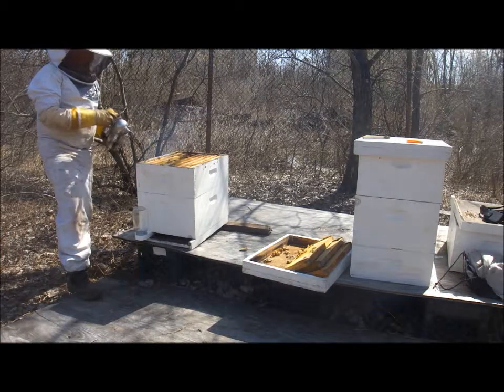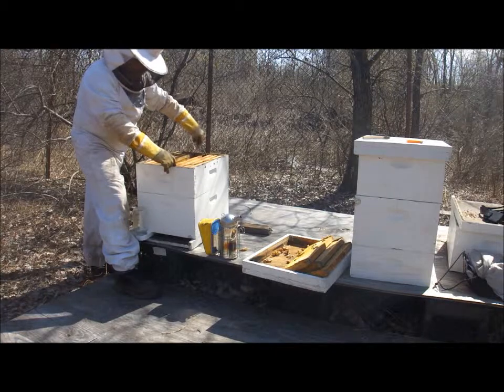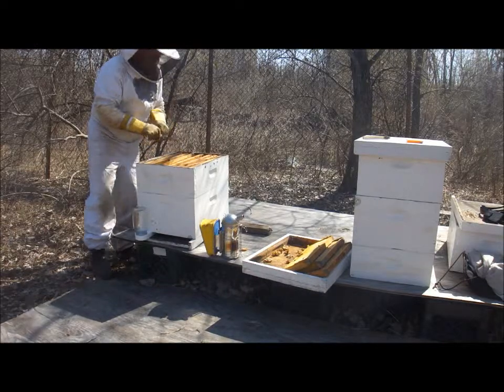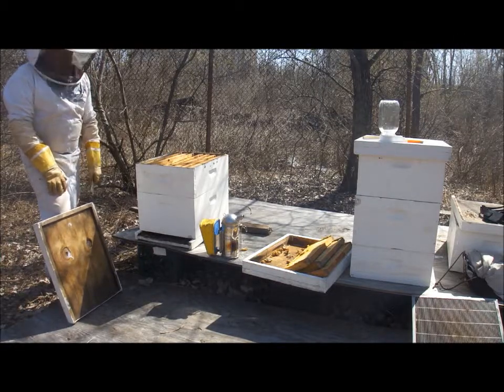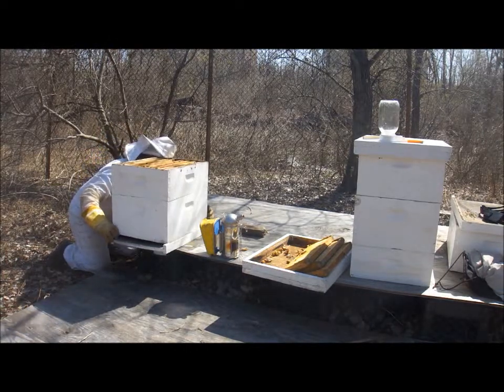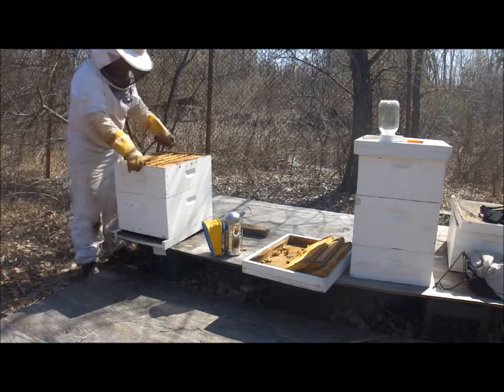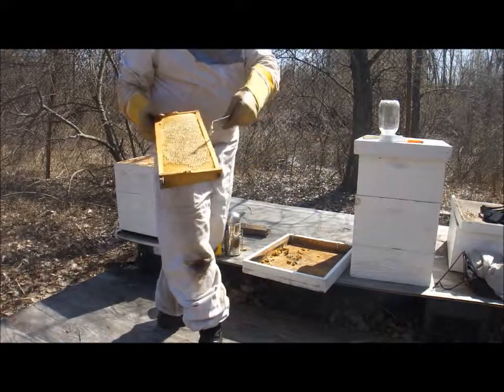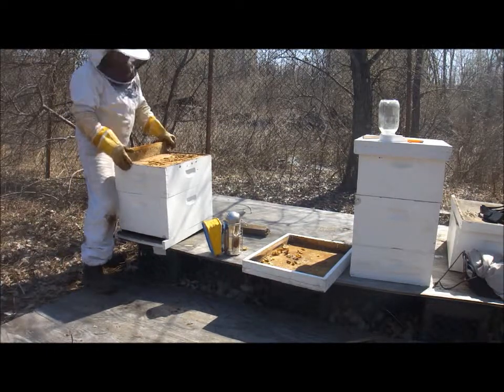Beekeeping First spring opening of the hive 2011part 2-2.wmv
….The Harvesting of Honey Goes Back Before the Written Word………..

Honey collection by humans is an ancient activity. Humans began hunting for honey at least 10,000 years ago.

 a line drawing of a Mesolithic rock painting showing two honey-hunters collecting honey and honeycomb from a wild nest.

 The two men are naked and employ a long wobbly ladder which appears to be made out of a kind of grass in order to reach the wild nest.

 Both men carry baskets or bags.

 This rock painting is on a wall in a cave in Valencia Spain……

Honey plays an important role in the festival of Madhu Purnima, celebrated by Buddhists in India and Bangladesh.

 The day commemorates Buddha's making peace among his disciples by retreating into the wilderness.

 The story goes that while he was there, a monkey brought him honey to eat. On Madhu Purnima, Buddhists remember this act by giving honey to monks.

 The monkey's gift is frequently depicted in Buddhist art

 In the Roman Empire, honey was possibly used instead of gold to pay taxes.

 Pliny the Elder devotes considerable space in his book Naturalis Historia to the bee and honey, and its many uses.

 In some parts of Greece, it was formerly the custom for a bride to dip her fingers in honey and make the sign of the cross before entering her new home.

 This was meant to ensure sweetness in her married life, especially in her relationship with her mother-in-law.

 In the accounts of the Ancient Egyptian Pharaoh Seti I, one hundred pots of honey were equivalent in value to an ass or an ox.

 Ancient Egyptian and Middle-Eastern peoples also used honey for embalming the dead.

 Scythians, and later the other Central Asian nomadic people, for many months……
drove a wagon with a deceased ruler around the country in their last rites mourning procession,
 carrying the body in a casket filled with honey.

 After his death in battle, the head of Vladimir the Impaler……of later Dracula fame……

was cut off and presented to the Sultan of Turkey, preserved in a jar of honey.